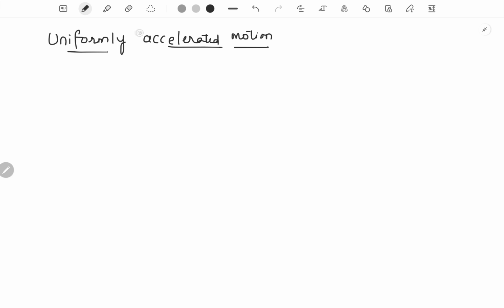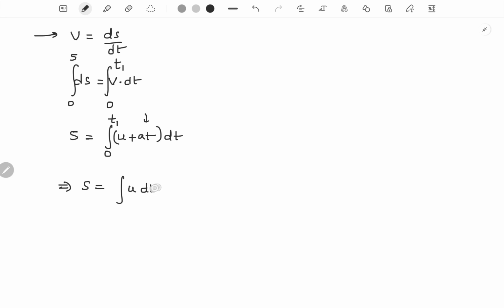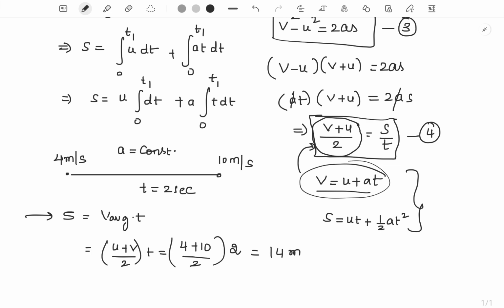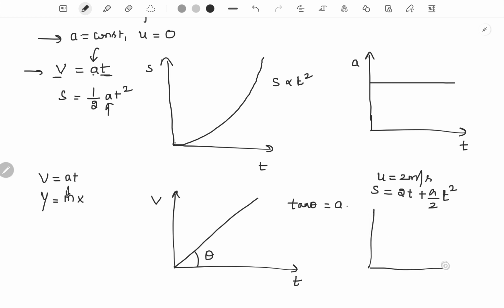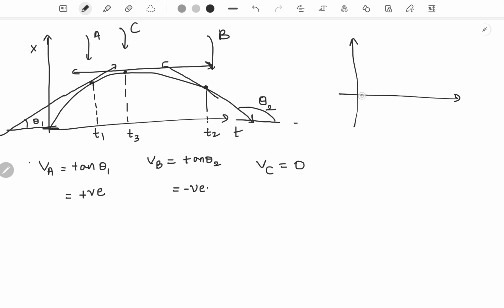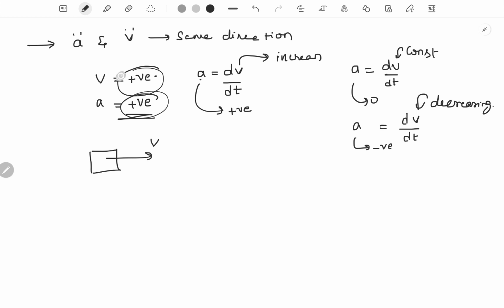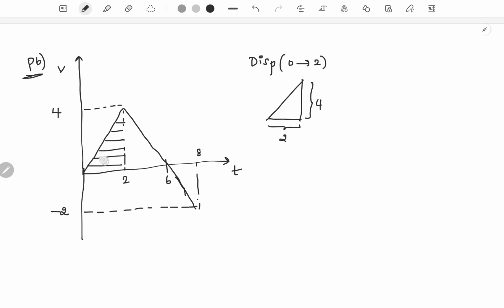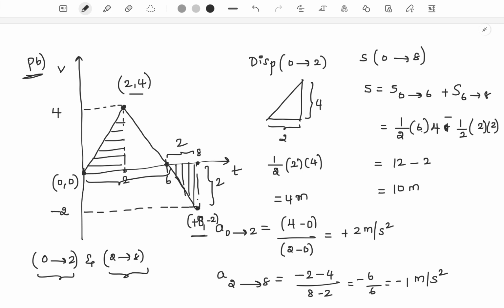Motion in a straight line(3)-Uniform accelerated motion